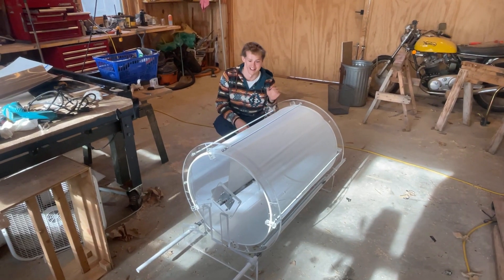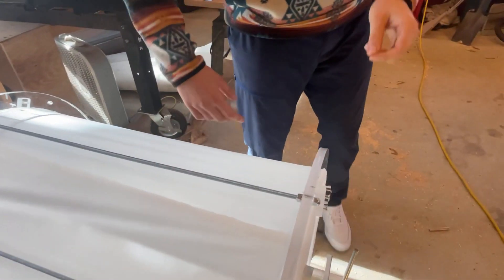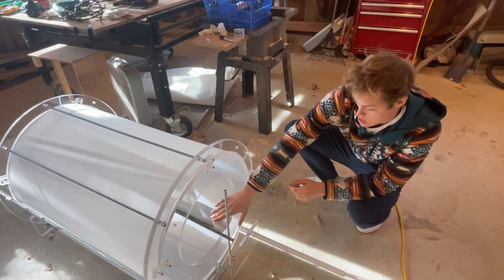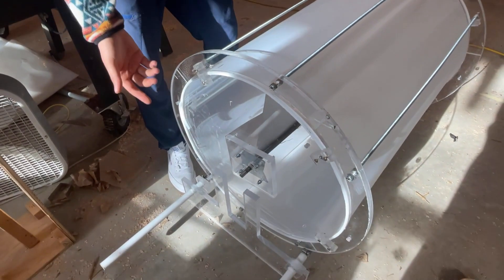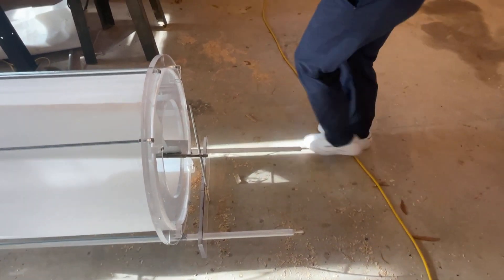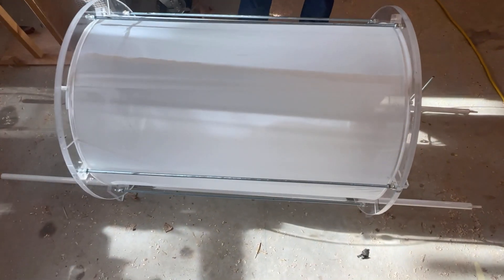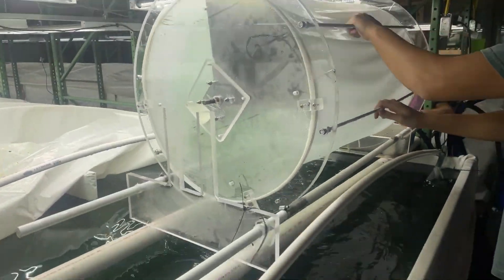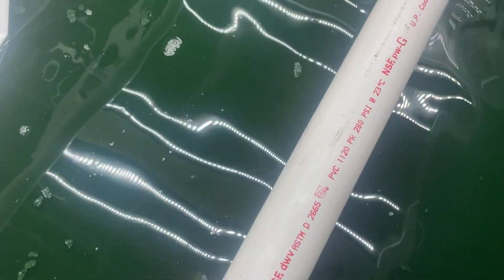Spirulina Drum Harvester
Design notes:
Do not make it this big - ideal size to start with maybe 50 cm across the end, 100cm long
use thinner polycarb for the end plates
rubber silicone window squeegee could work for the scraper

Spirulina drum harvester design overview and use.
Live spirulina culture